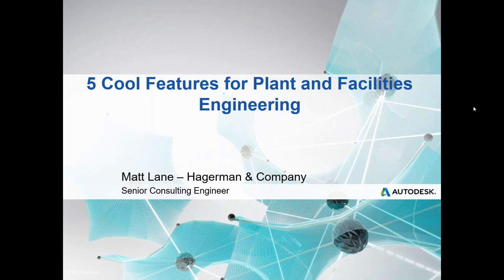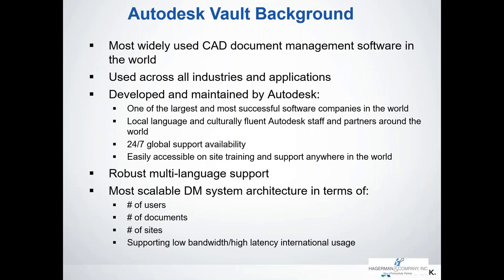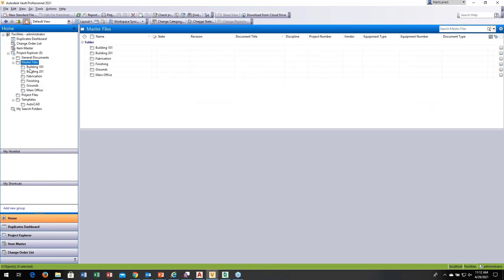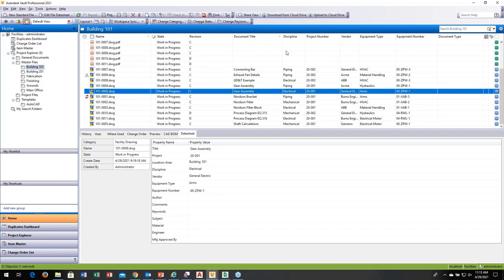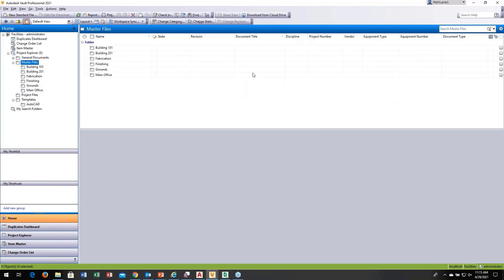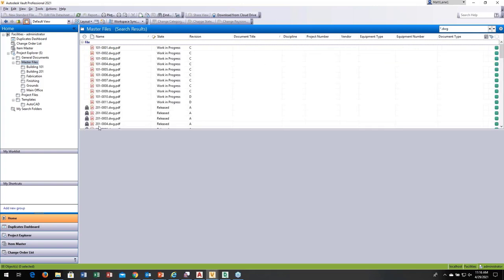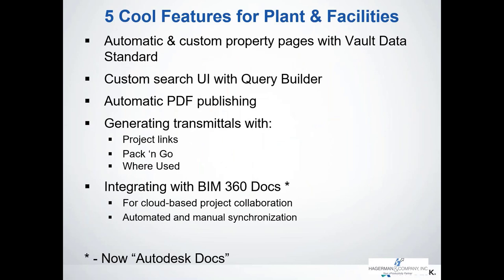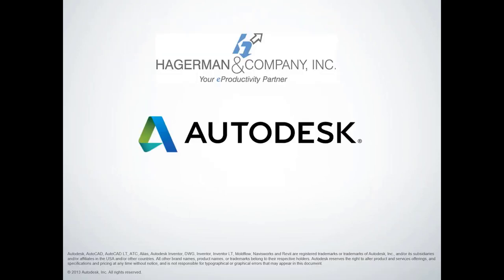5 Cool Autodesk Vault Features for Plant and Facilities Engineering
Customers are successfully using Autodesk® Vault for Plant and Facilities Engineering in healthcare, utilities, pulp & paper, primary metals, chemicals, pharmaceuticals, and other similar industries.

In this webinar, we share some features that serve users exceptionally well in these industries. Watch to learn more about these features and how you can use them to boost your productivity.

We cover:
-Creating transmittals using Vault’s Pack ‘n Go and Project Links
-Automatic PDF Publishing
-Custom property pages via Vault Data Standard
-Enhanced searching using Vault’s Query Builder
-Integrating with BIM 360 Docs for project collaboration